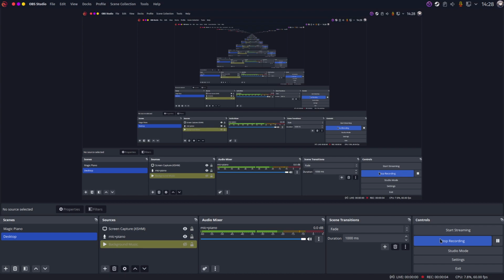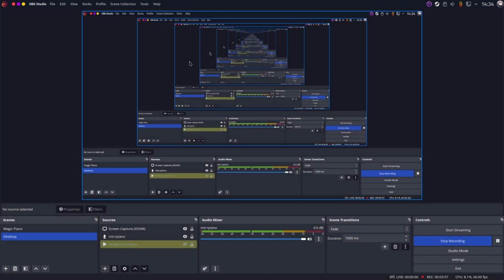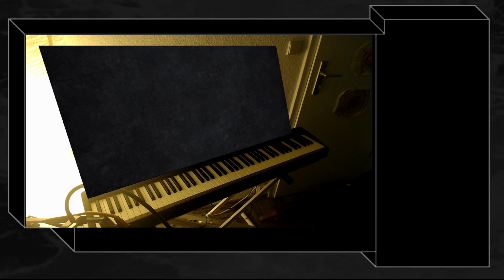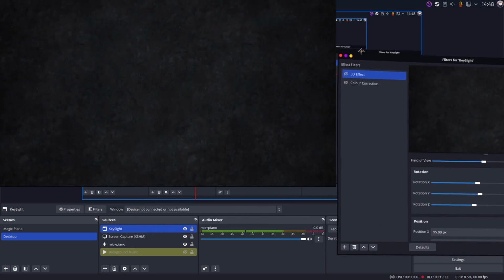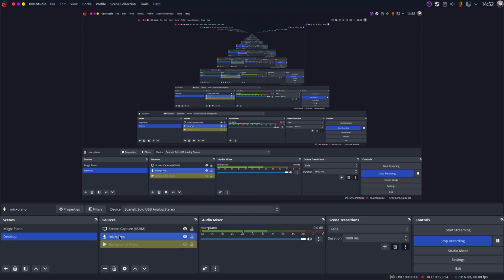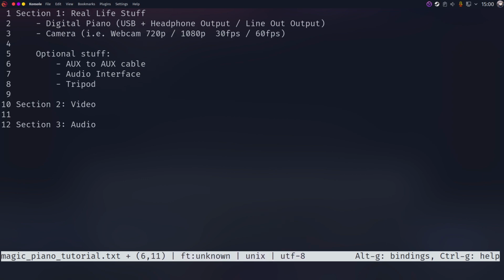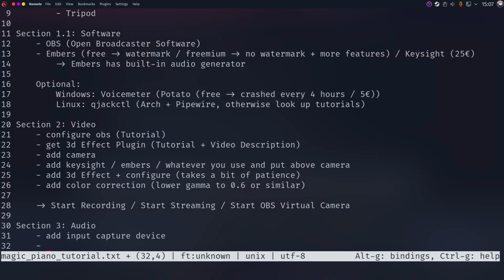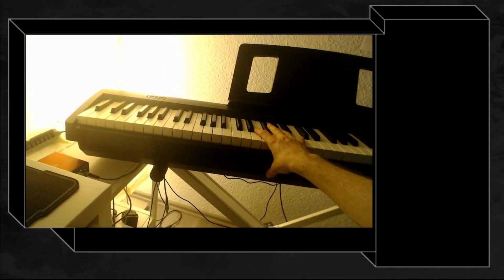BonaCiao's real-time magic piano tutorial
This video turned out to be quite lengthy, but I tried to give you as much information as required and I'll tell you over and over again to look at individual tutorials for the different steps if you get stuck.

I hope you like the tutorial and I hope to see you on youtube / twitch / omegle with your soon-to-be-working magic piano setup :)

   BonaCiao

Section 1: Real Life Stuff
 - Digital Piano (USB + Headphone Output / Line Out Output)
 - Camera (i.e. Webcam 720p / 1080p 30fps / 60fps)
 - USB Cable

 Optional stuff:
  - AUX to AUX cable
  - Audio Interface
  - Tripod

Section 1.1: Software
 - get OBS (Open Broadcaster Software)
 - get Embers (free - watermark / freemium - no watermark + more features) or get Keysight (25€)
  - Embers has built-in audio generator

 Optional:
  Windows: get Voicemeter (Potato (free - crashed every 4 hours / 5€))
  Linux: get qjackctl (Arch + Pipewire, otherwise look up tutorials)

Section 2: Video
 - configure obs (Tutorial)
 - get 3d Effect Plugin (Tutorial + Video Description)
 - add camera (camera input)
 - add keysight / embers / whatever you use and put above camera (window capture)
 - add 3d Effect to keysight / other + configure (takes a bit of patience) (filter)
 - add color correction to keysight / other (lower gamma to 0.6 or similar)

Section 3: Audio
 - add input capture device
 - turn on monitoring + output

 Linux: Arch - use qjackctl with Pipewire
 Windows: use Voicemeter (Potato)
 Otherwise: Tutorial

Final Step:
 - Start Recording / Start Streaming / Start OBS Virtual Camera